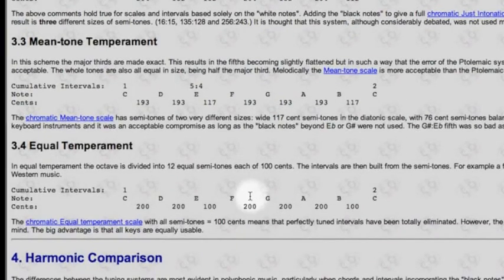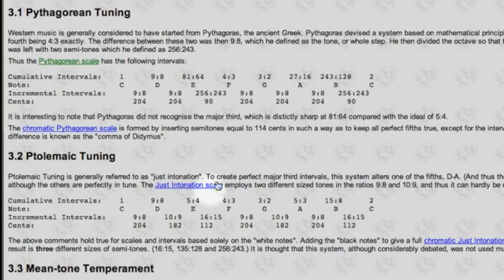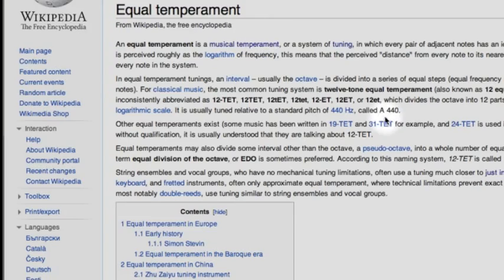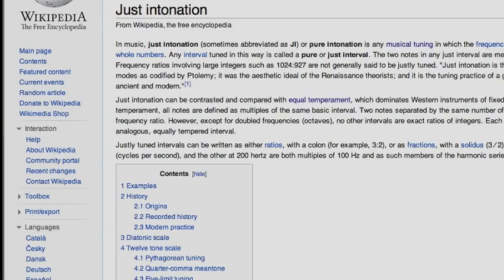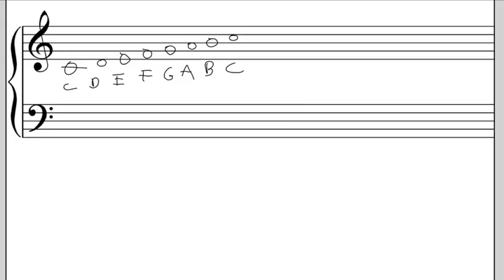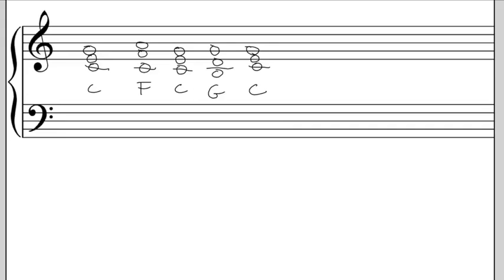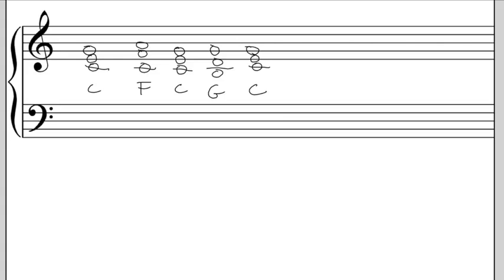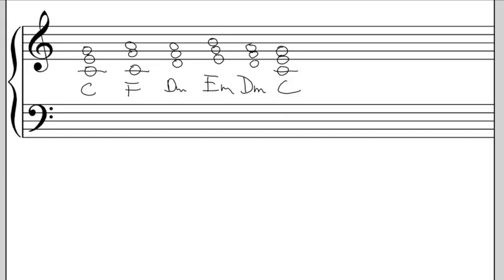5 3 Tuning and Temperament Part Three 1427